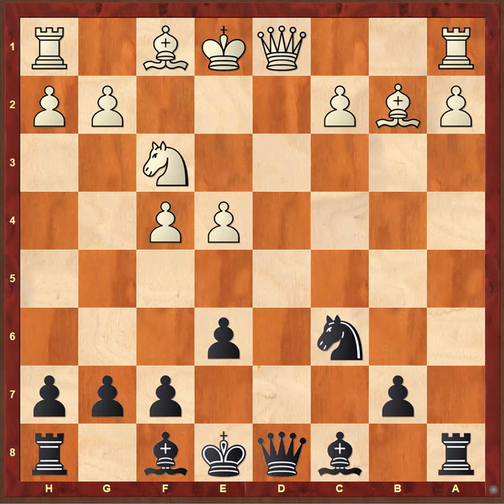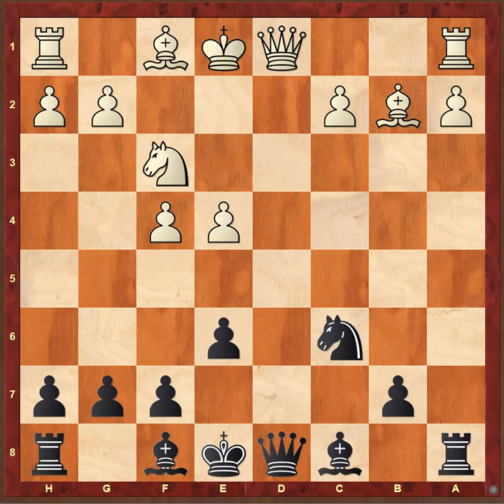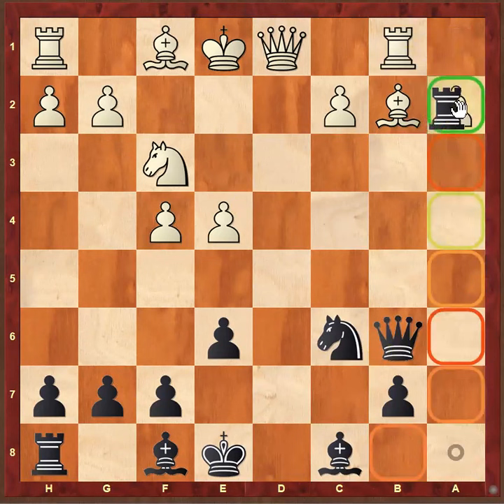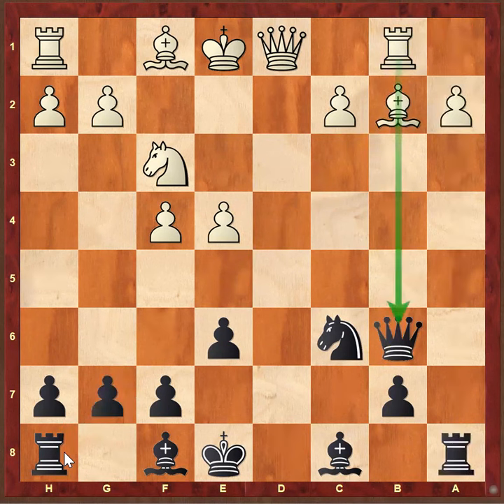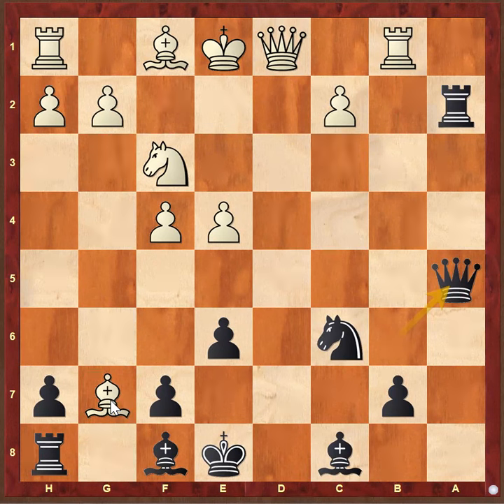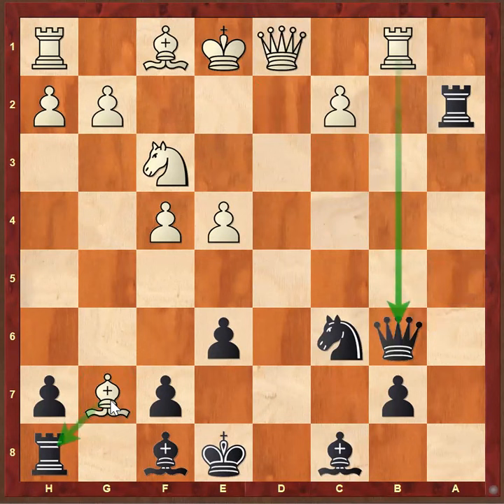Zwischenzug . The Grandmaster's secret Calculation trick. Learn it now !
In this video I talk about the very interesting and powerful tactical tool the Zwischenzug also known as an in between move or an intermediate move.
A favorite of grandmasters, this can be the turning point in any chess game.